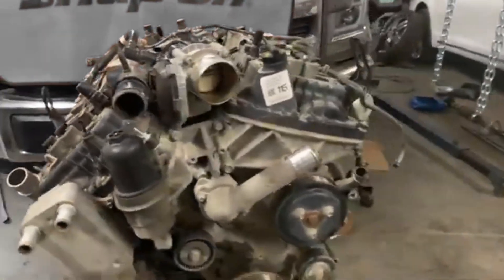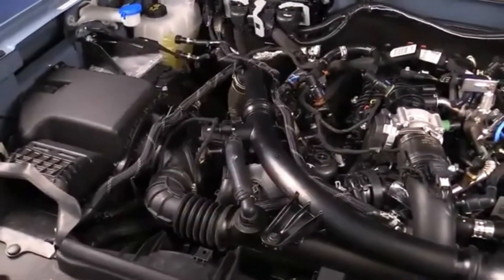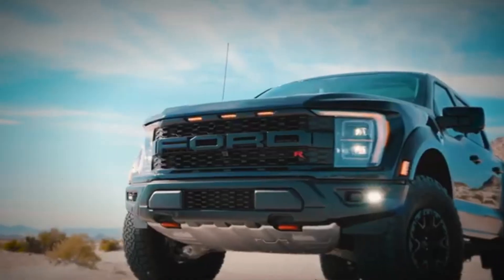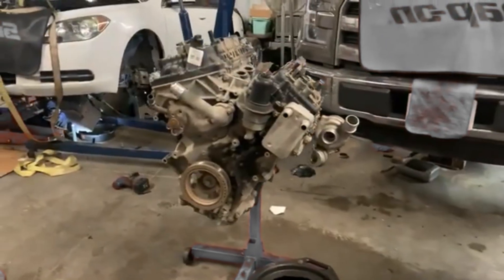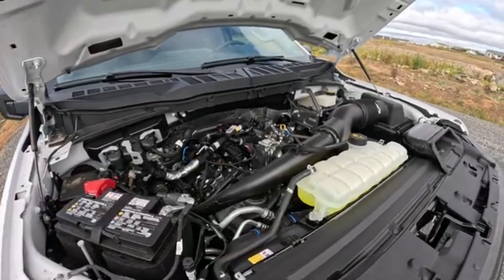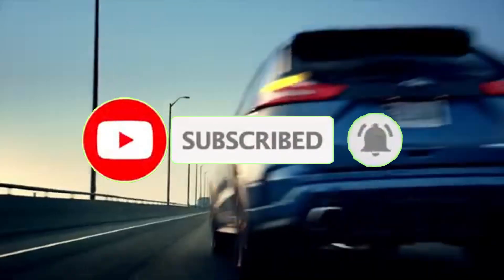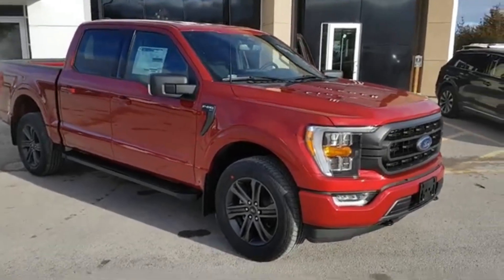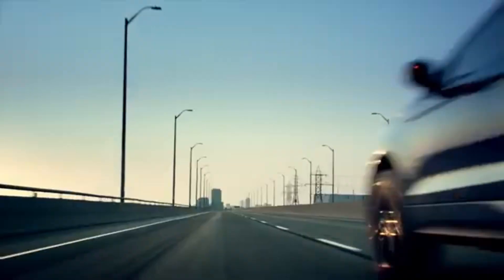Ford 2.7L EcoBoost Engine | What Makes It So Reliable?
Why is the Ford 2.7L EcoBoost engine so highly praised? In this video, I discuss the engineering, performance, common problems, and reliability story behind this engine.